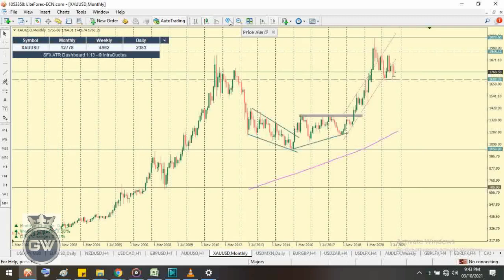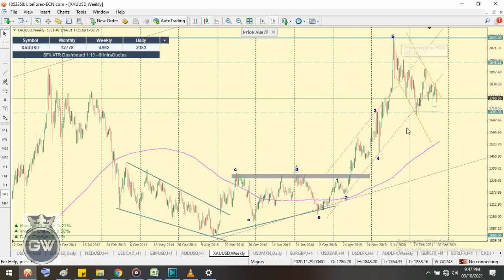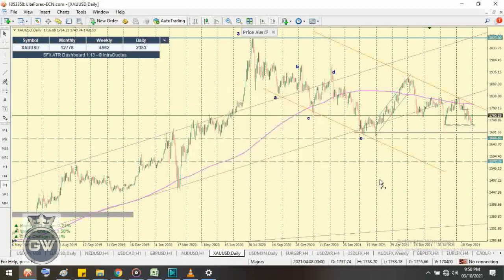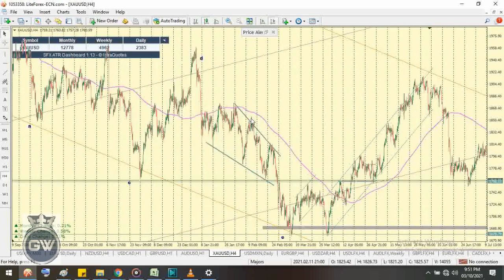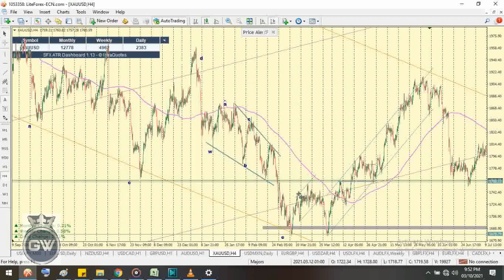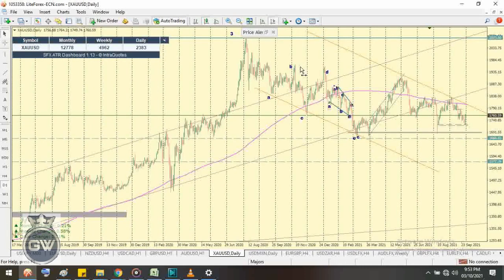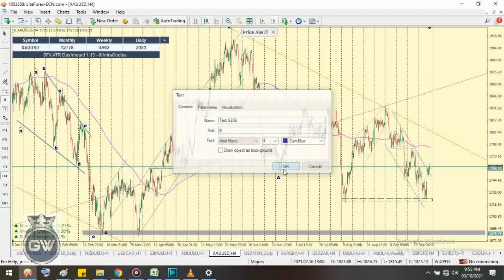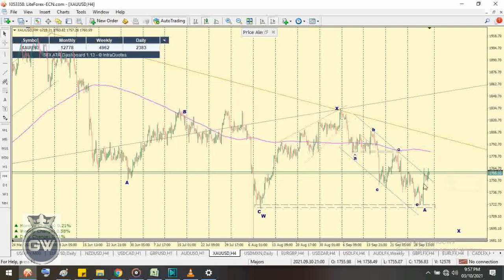Gold Analysis 03 October Step by Step (Elliot Wave)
Hello Pro Traders
Here in this Video you will Find Step by Step analysis on What I think of the Gold.  When and how I  Setup for the trading Week Ahead.